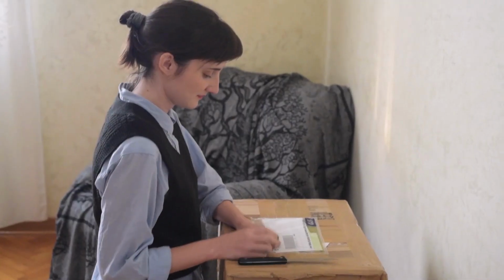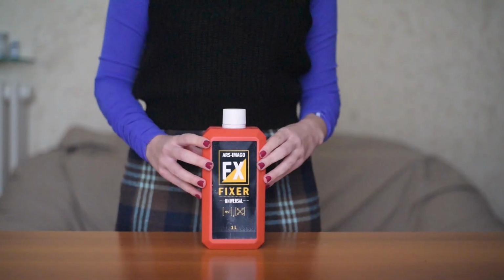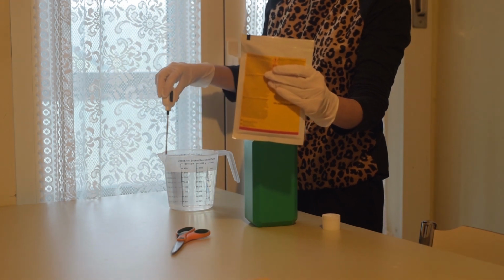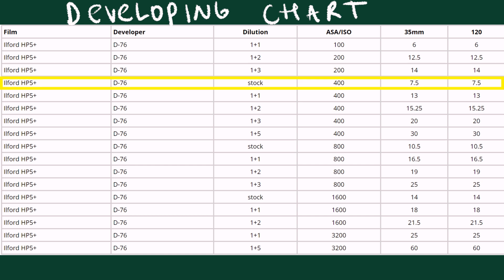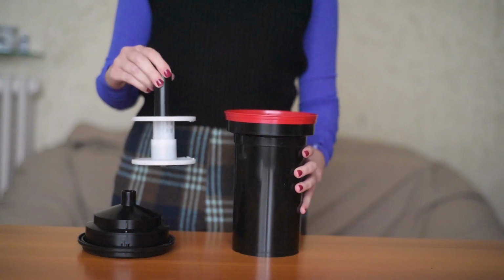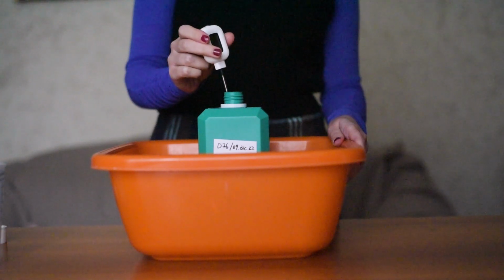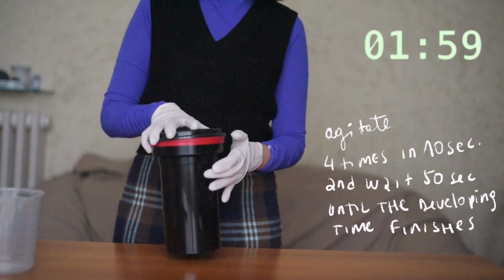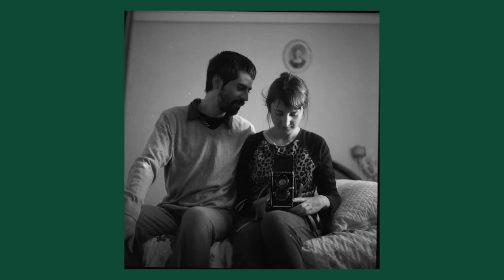How to Develop Black and White Film at home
I developed my first roll of B&W film at home, and it was an amazing experience.
In this video I tell you step by step about the process.
I developed an Ilford hp5 film, iso 400 with the developer Kodak D-d76
I hope this video helps you as a tutorial of how to develop Black and White film at home, and also encourages you to try!
00:00 Intro
01:35 Products I used
03:09 developer Kodak D-76
06:13 Fixer Ars Imago Universal
07:01 developing chart
07:55 charging your tank
10:26 developer
12:09 agitation/immersion
14:48 stop bath
15:10 fixer
15:28 rinse
15:53 results